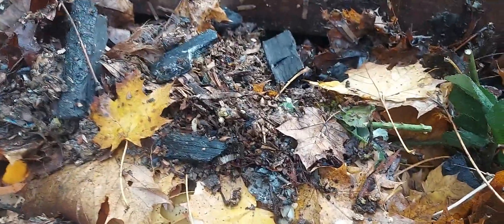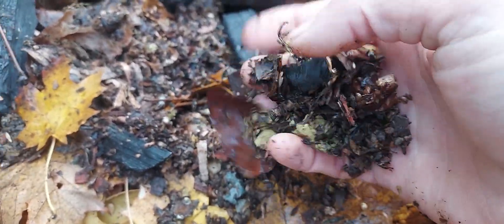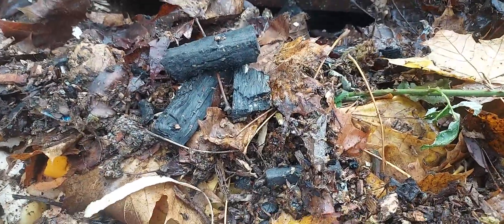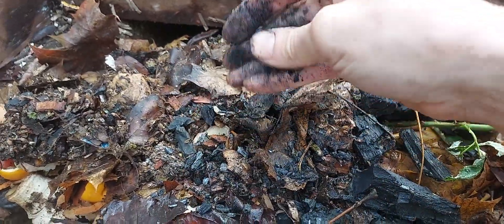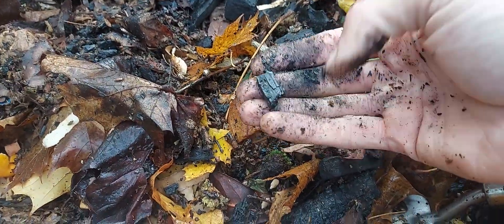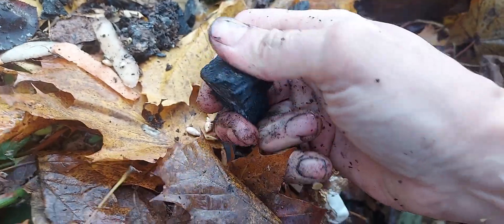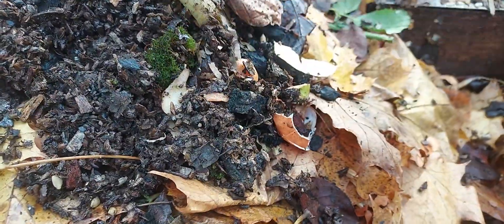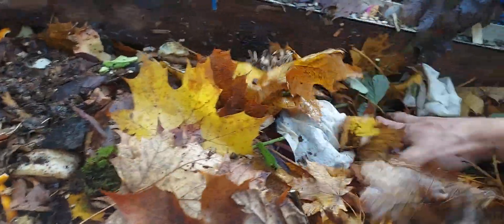Activating biochar in a compost bin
In this video I show how I use large pieces of lump wood charcoal mixed in to the material in my compost bin to both inoculate the biochar with soil biota and to also aid aeration, help control moisture and help prevent the compost from becoming anaerobic.